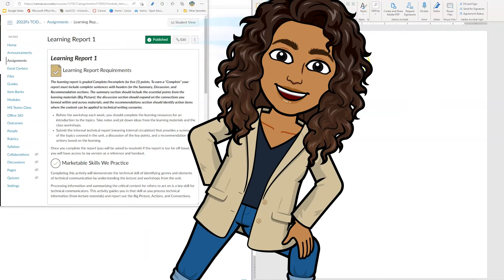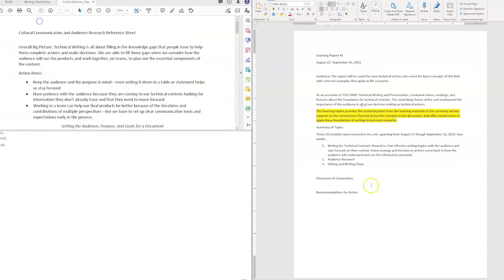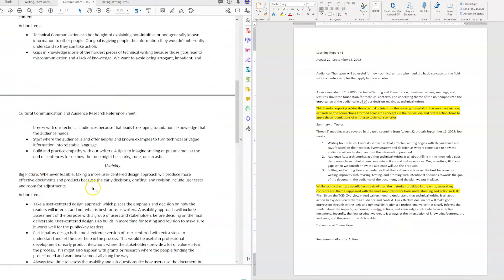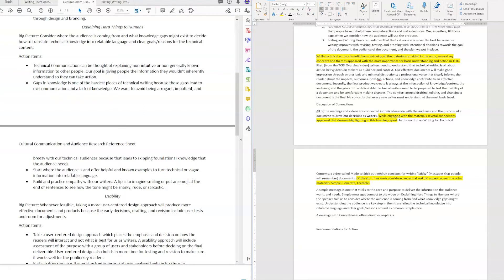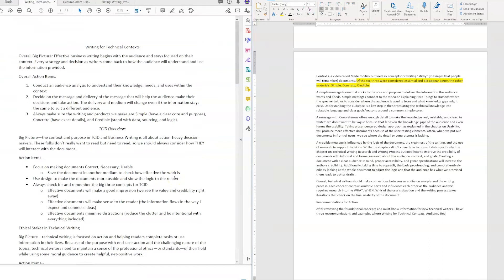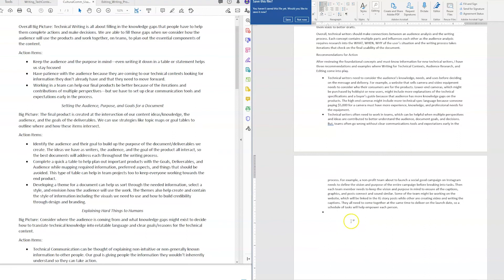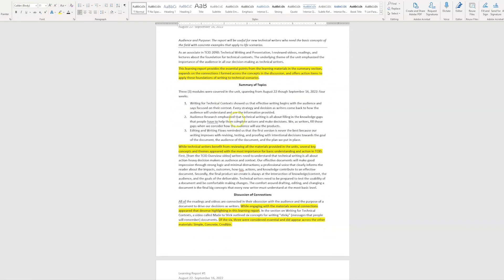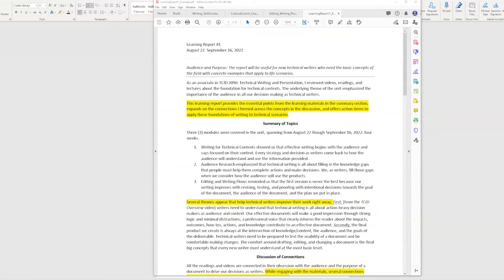Write Along with a Learning Report | How to make better connections across class materials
Quizzes and reading checks usually don't help us make lasting connections with the course materials. Instead, write a learning report to think more and think differently about what we read in class.